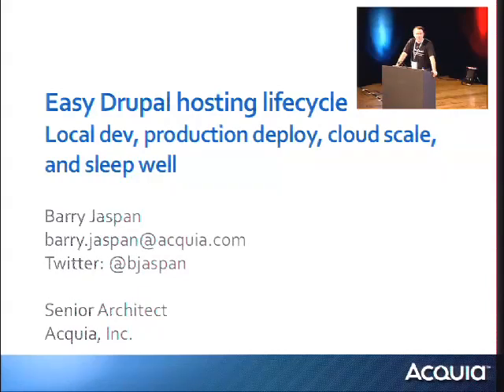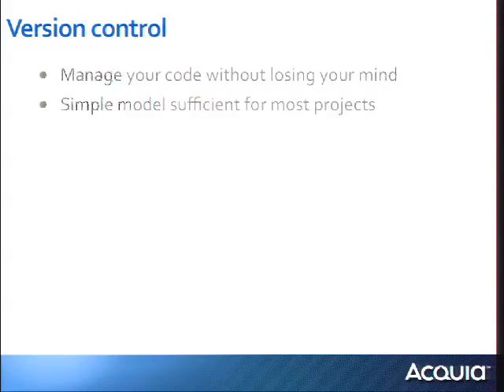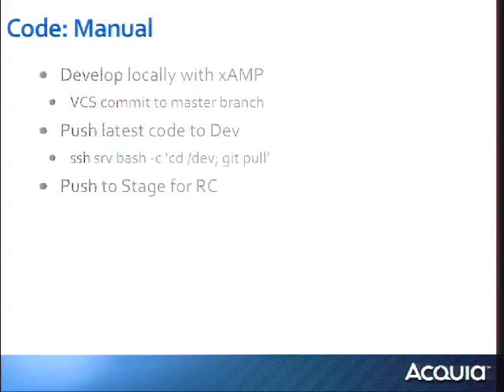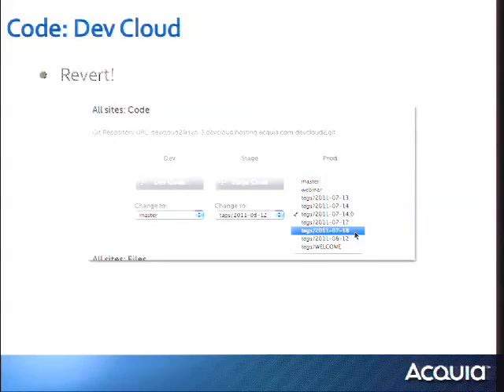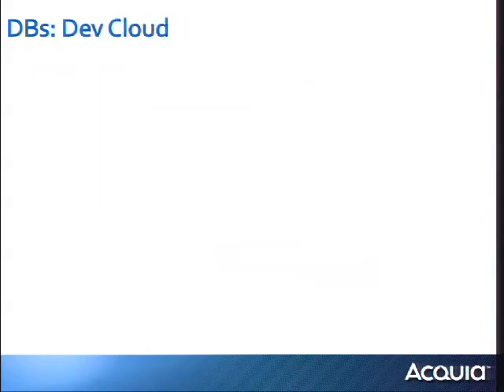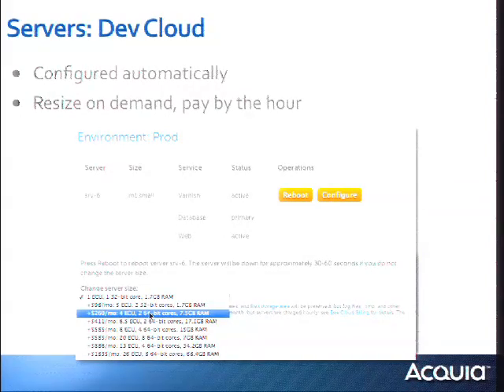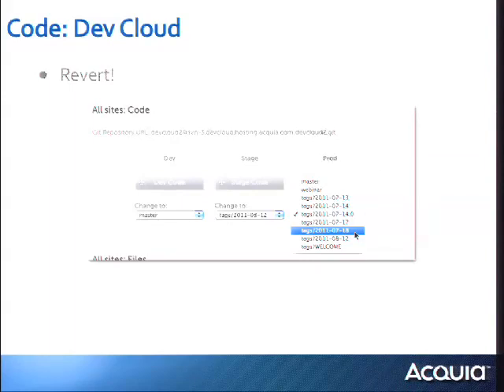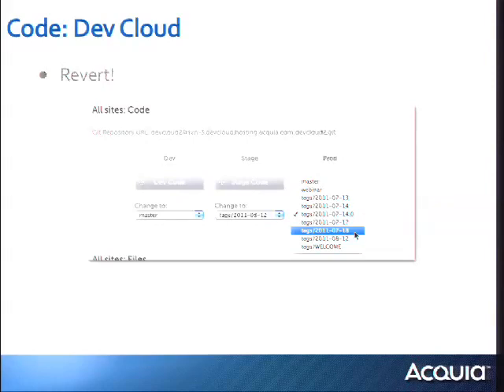DrupalCon London 2011: EASY DRUPAL HOSTING LIFECYCLE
Presented by
Barry Jaspan
Drupal site best practice workflow includes initial development on local workstation, testing in a staging environment, and a production environment ranging from a single server to a high-performance high-availability cluster. After initial deployment, future versions go through the same workflow with the additional need to run tests based on the current production database and filesystem.

In this session, I'll demonstrate how to easily develop, test, and scale your Drupal site through this entire lifecycle without losing your mind.

Intended audience
This session is for anyone that builds or deploys Drupal sites for their own organization or for clients.

How can I get develop locally and easily deploy the site to a high performance server or cluster?

How do I seamlessly and automatically scale my production web site up and down to handle varying traffic, without downtime?

How do I keep track of multiple Drupal sites, databases, and files directories, each with a development, testing, and production environment?

How do I ensure my site stays up 24x7 even when one or more servers fail?

Who do I go to when I encounter an server operation or Drupal problem I need help with?